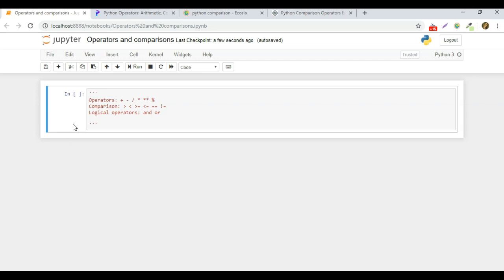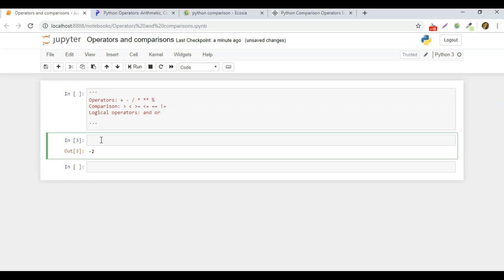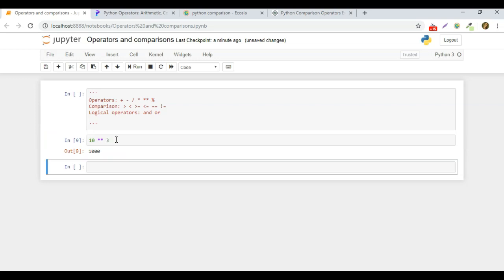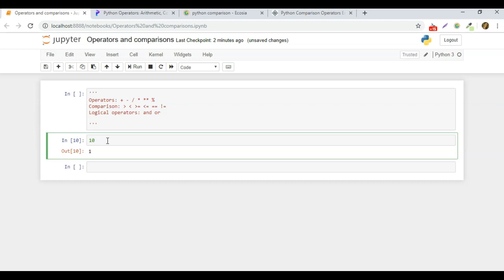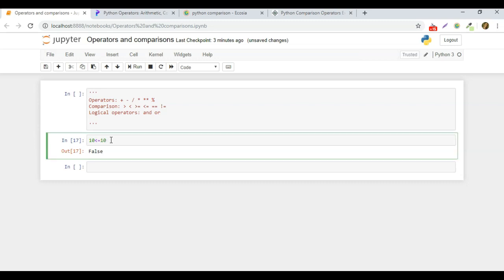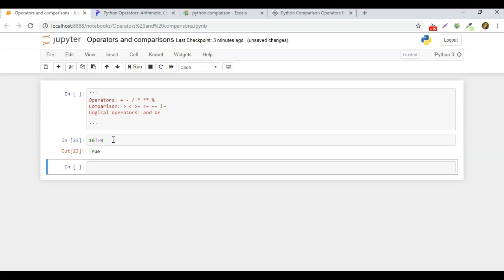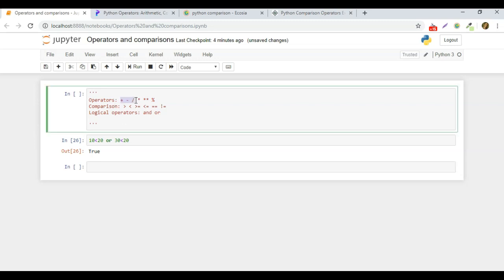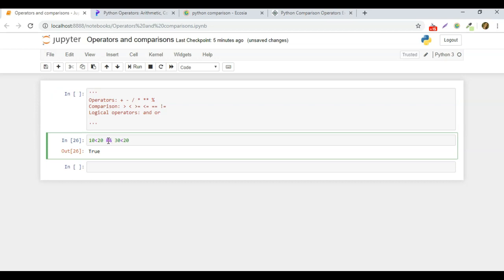09 operators and comparisons